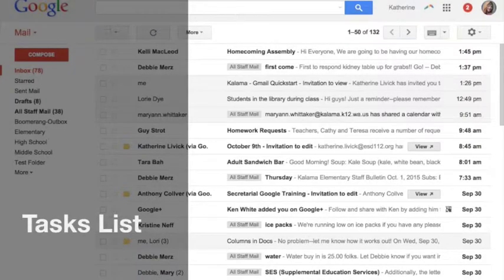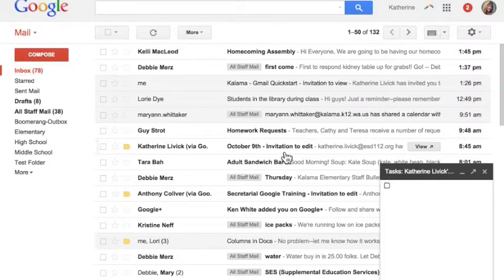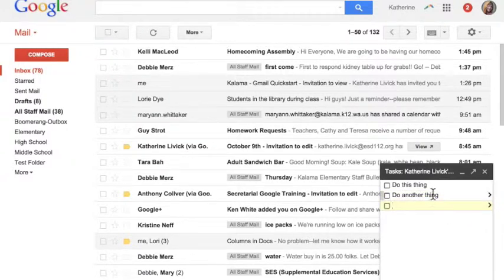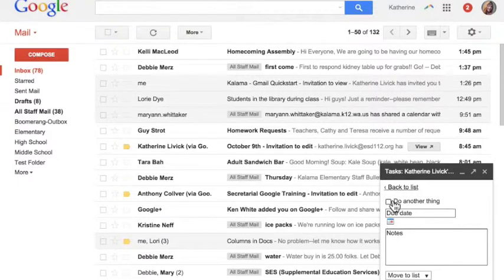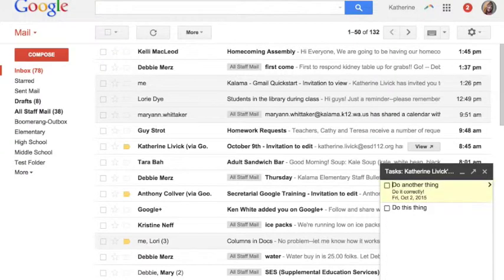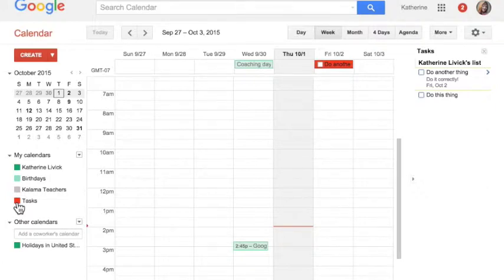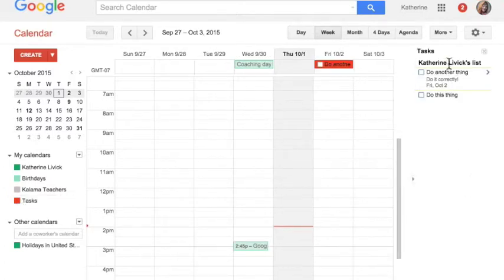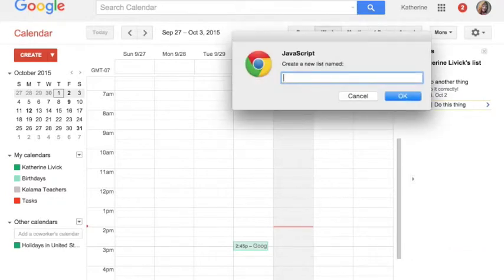Tasks List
Google Apps Task List - Quick Overview